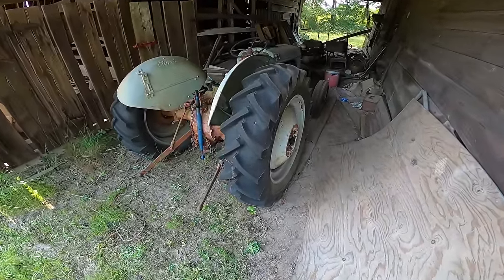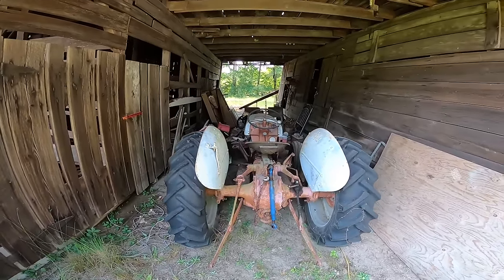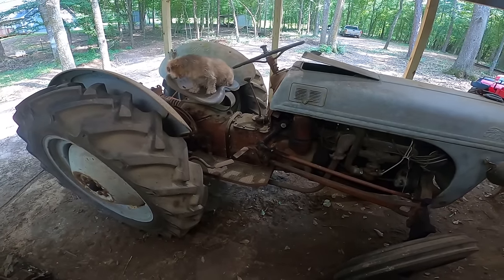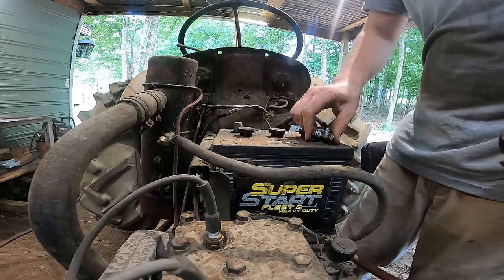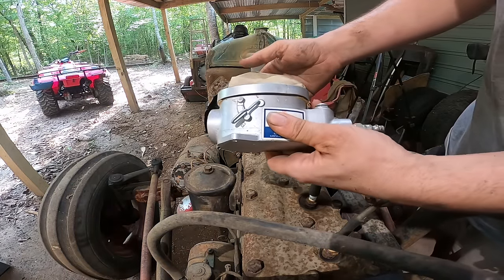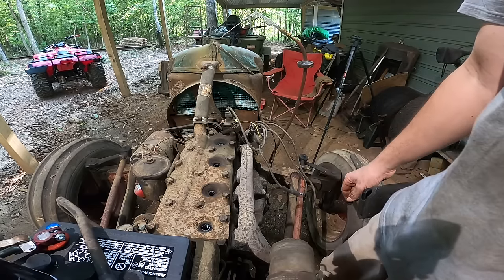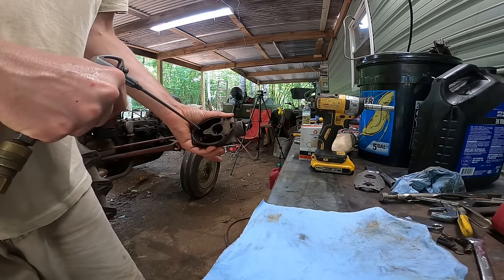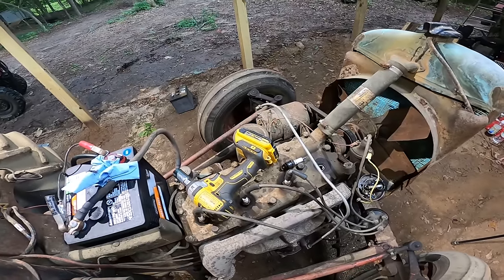Rescuing A 1952 Ford 8n Tractor Sitting In A Barn… Will It Run?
IN THIS VIDEO I FIND A OLD FORD 8N TRACTOR THAT HAS BEEN NEGLECTED AND SITTING IN A BARN FOR MANY YEARS. I BRING IT HOME TO THE SHOP AND START WORKING ON IT TO GET IT RUNNING AGAIN. ENJOY THE VIDEO